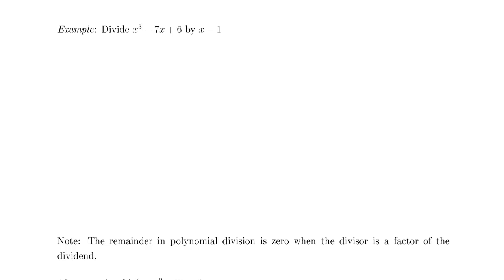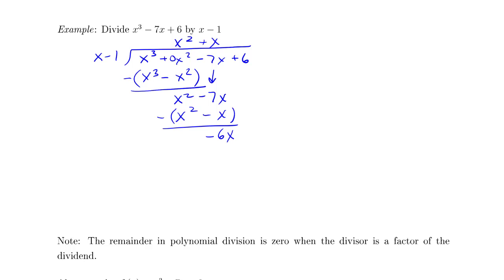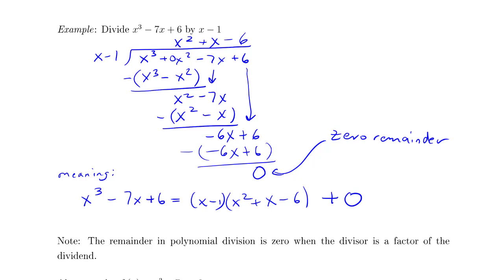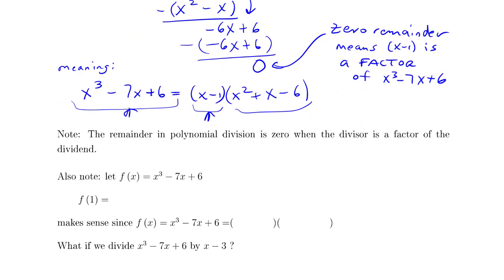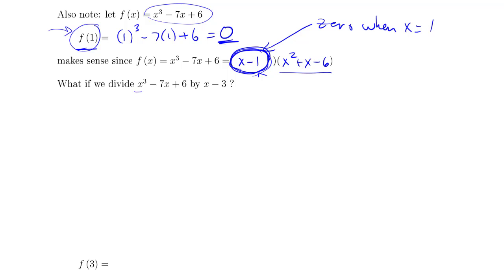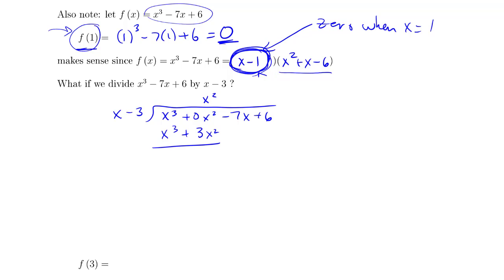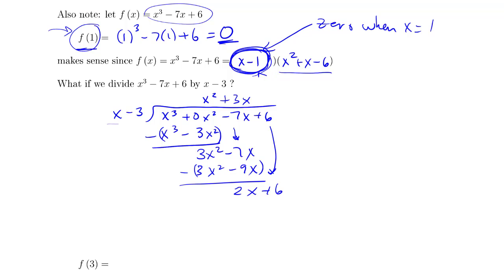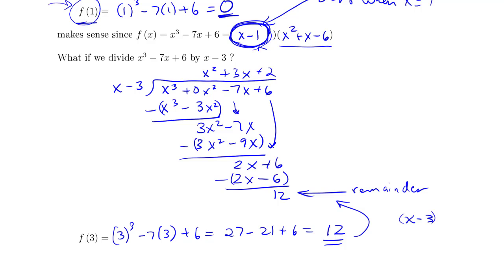CollegeAlgebra Sect 3 2 to 3 4 A PolyFcns Part 3